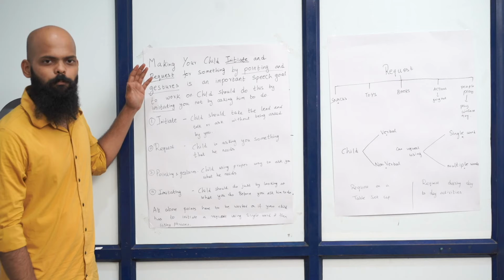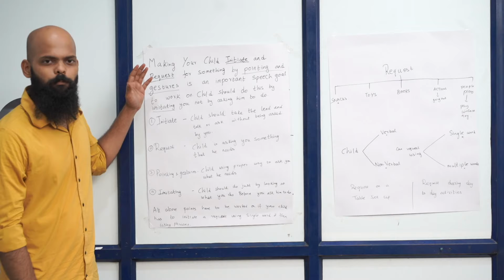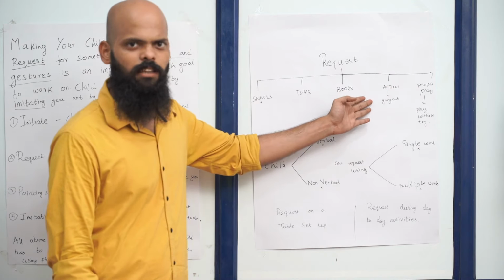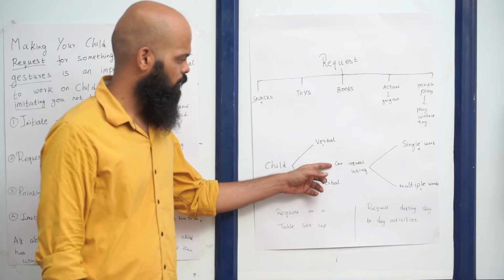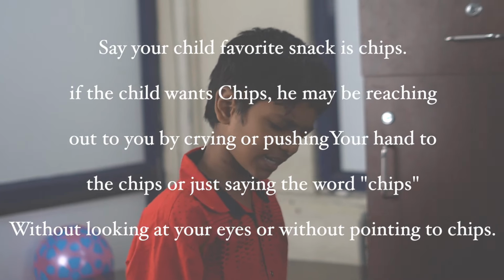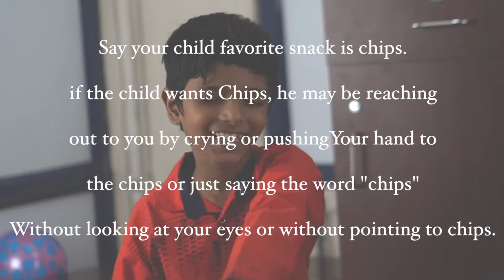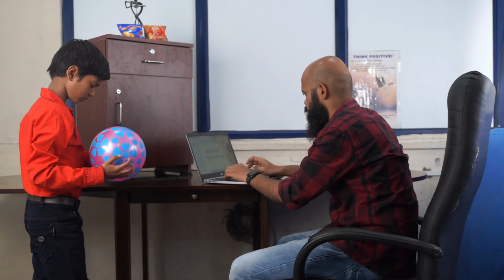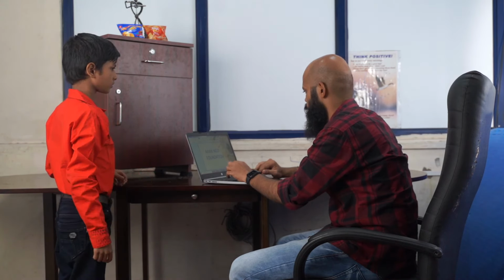Request for snacks using single word without asking what do you want | Autism | ADHD | Speech Delay